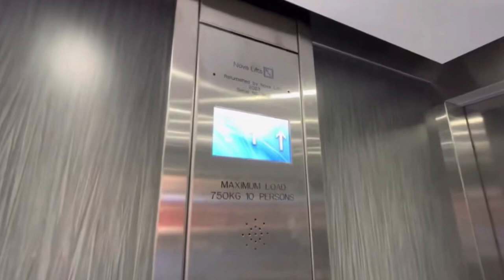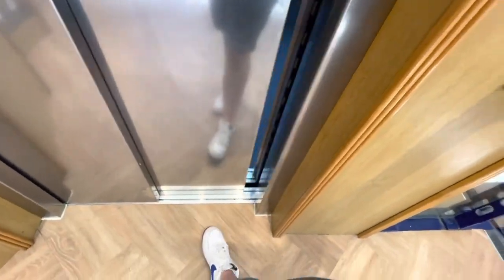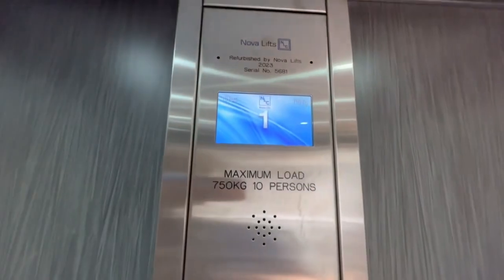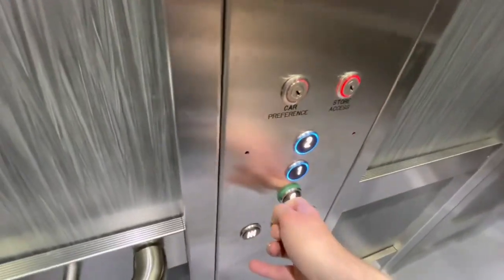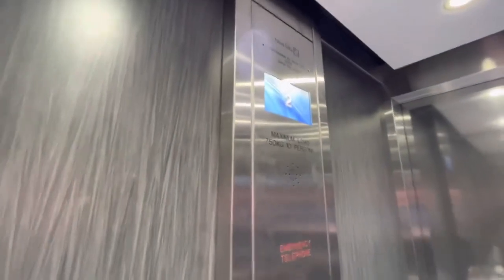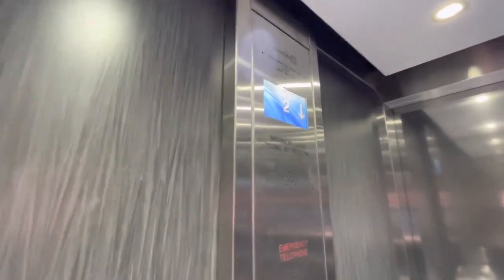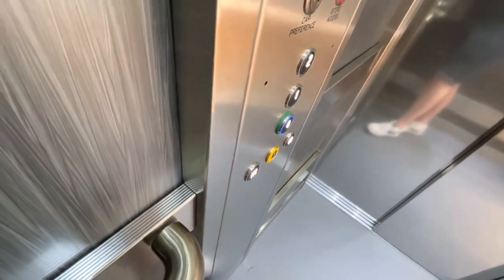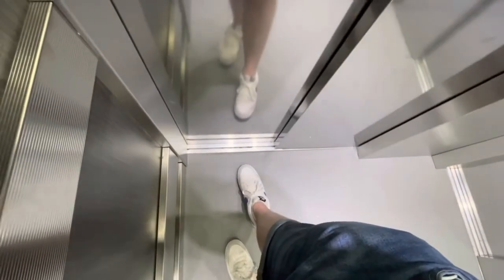Nova Lifts @ Waterstones In Worcester City Centre